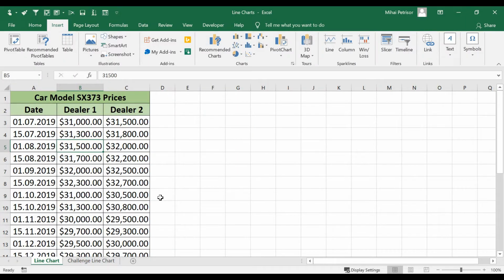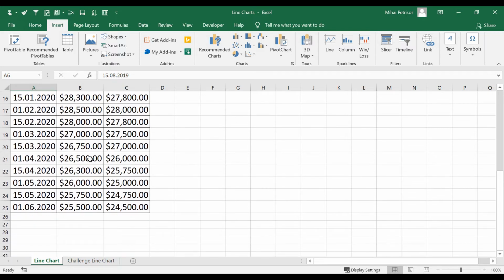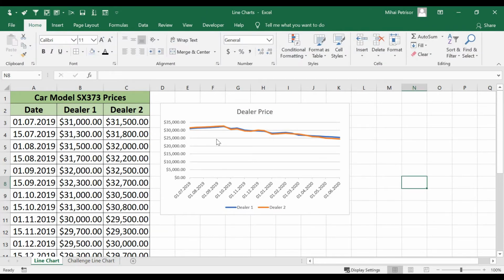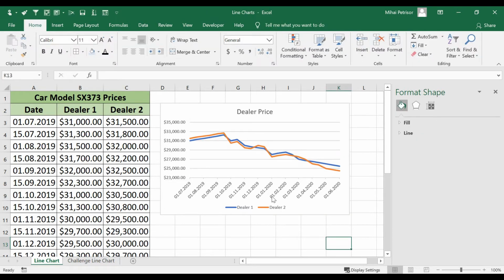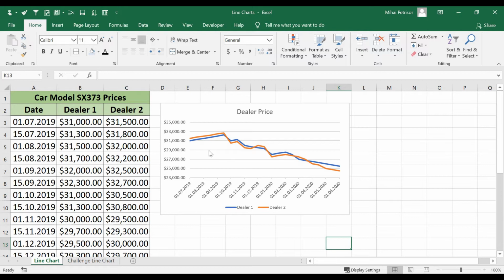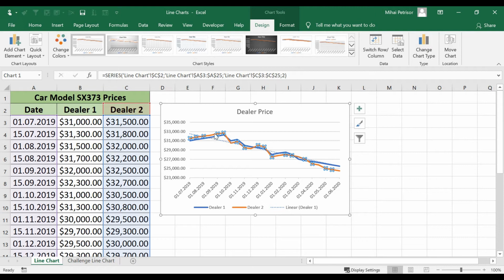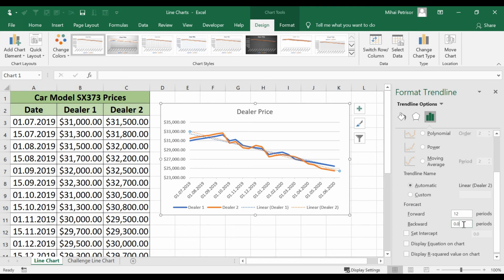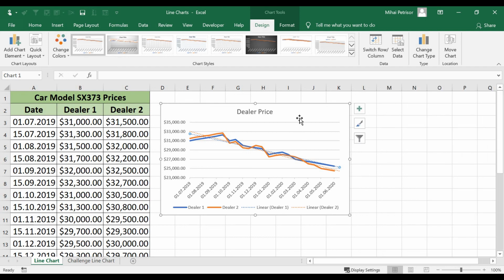Line Chart in Excel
How to create a line chart in Excel and how to see the forecast by adding a trendline on your chart.Excel line chart it's very often used to summarize data on a given timeline.